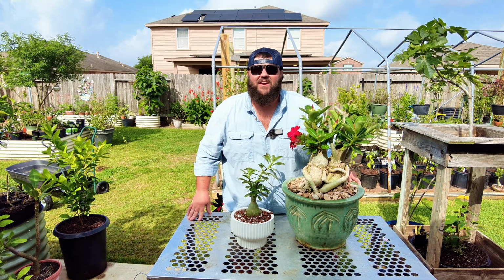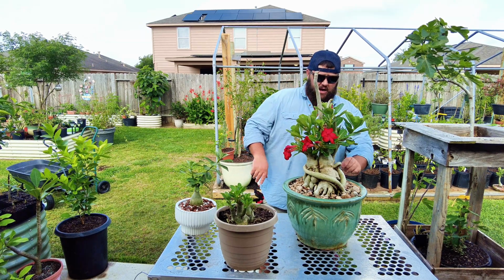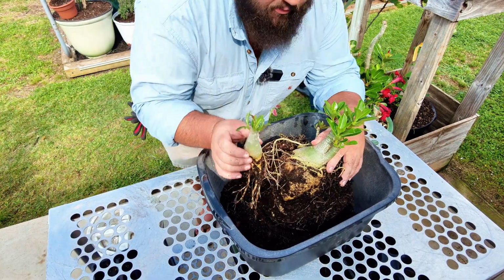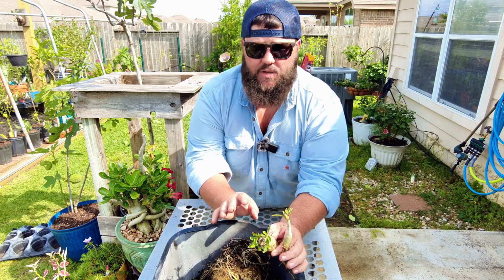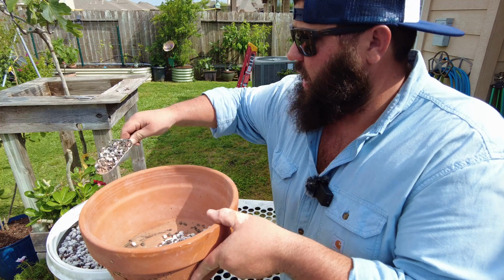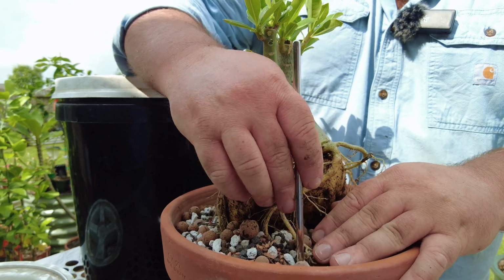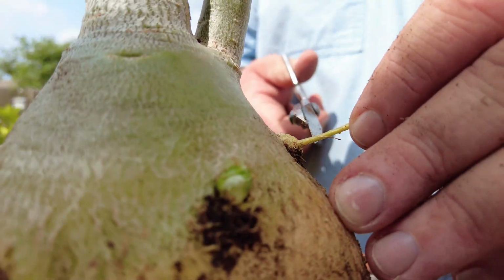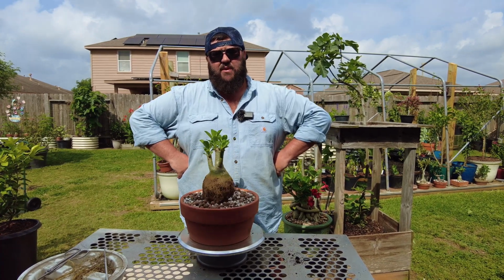Another HUGE Desert Rose! | Potting a MONSTER Adenium Obesum!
We have found another monster adenium! I was at a local nursery called Jimbo's in Santa Fe, TX when. my wife found this awesome desert rose! When I pulled it out of the pot I could not believe it!

This video will also walk you through the basics of how I pot my adeniums as well.

Follow TEXASGARDENGUY Everywhere!